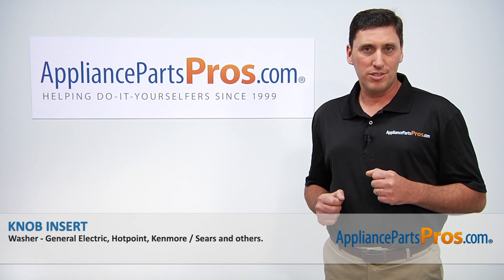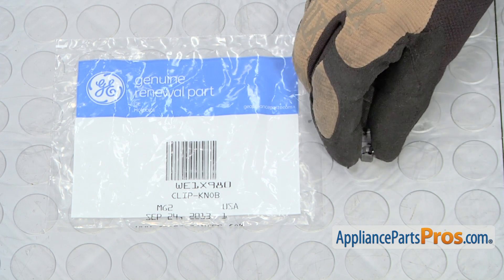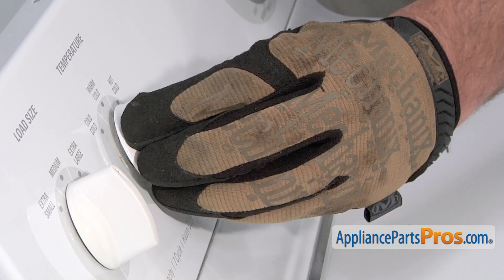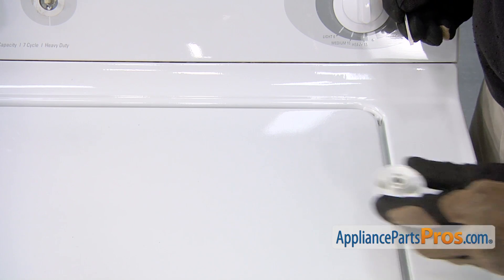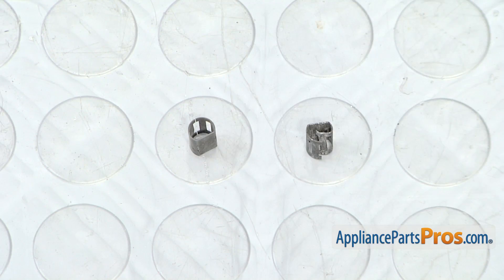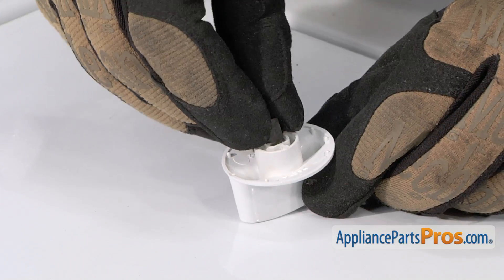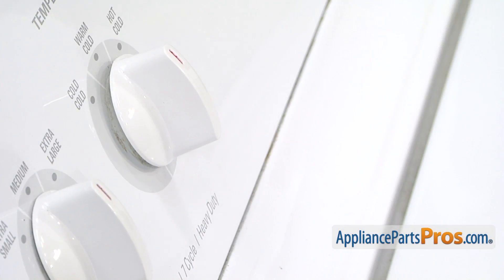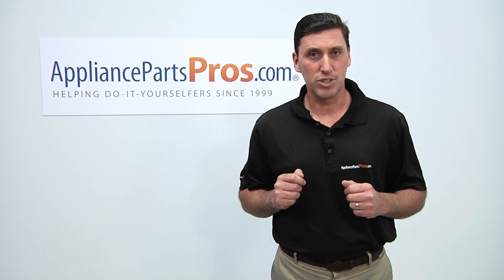How To: GE Knob Clip WE1X980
Symptoms: Missing; knob is loose or falling off.

Tools: flat blade screwdriver, needle-nose pliers.

This GE made Washer Knob Clip replaces the following older part numbers on General Electric, Hotpoint, RCA, Sears and Kenmore Washers: WE1X980, 912208, WE01X0980, WH1X10106.